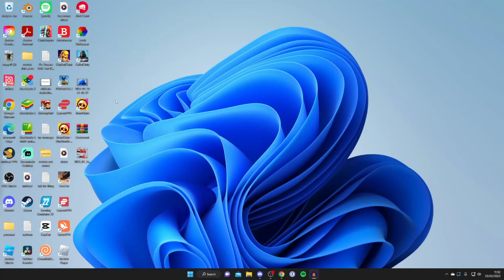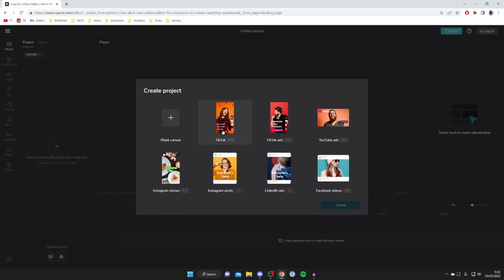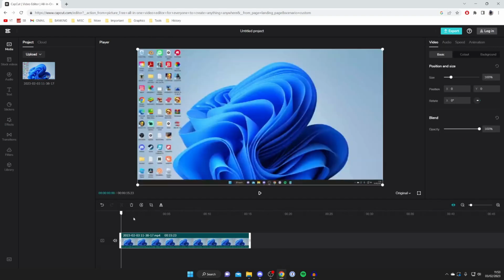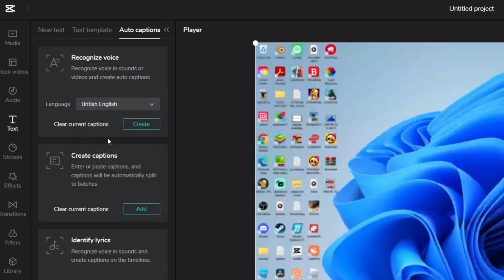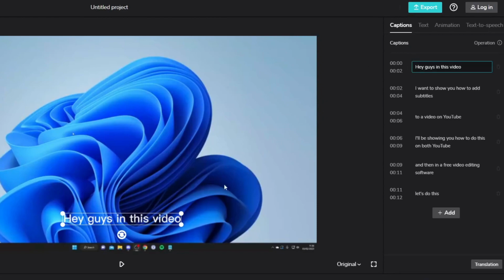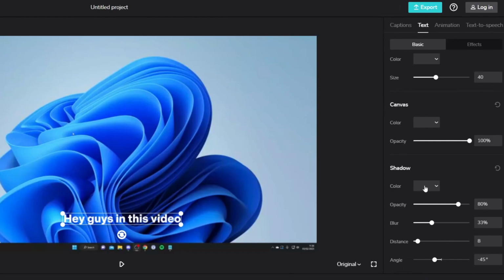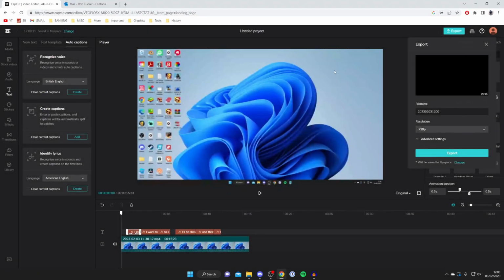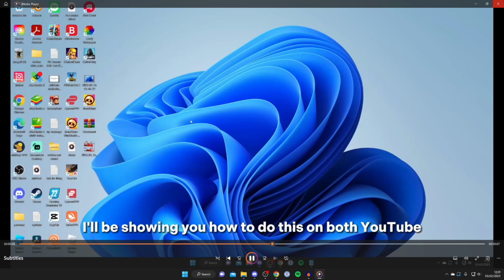How To Add Subtitles To A Video Automatically - Full Guide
I show you how to add subtitles to a video automatically and how to make subtitles for videos in this video.

GuideRealm